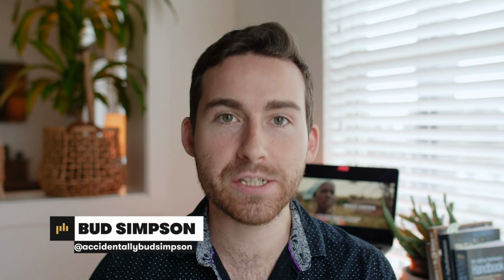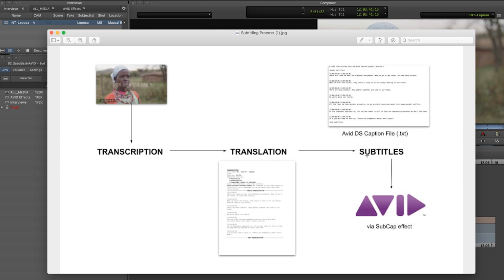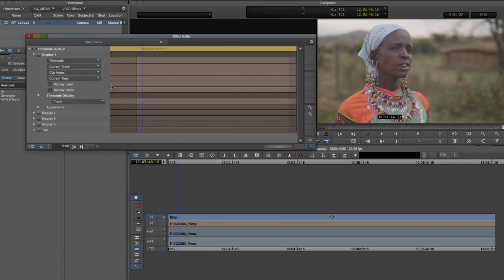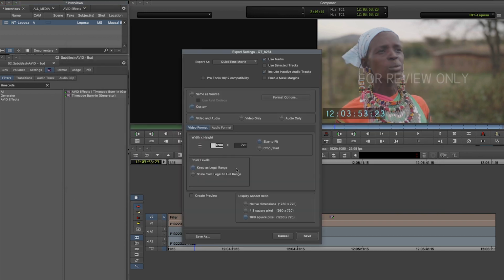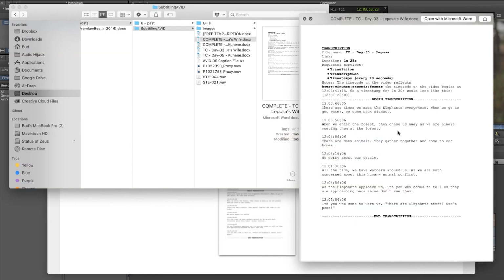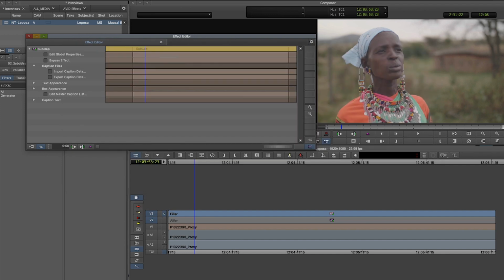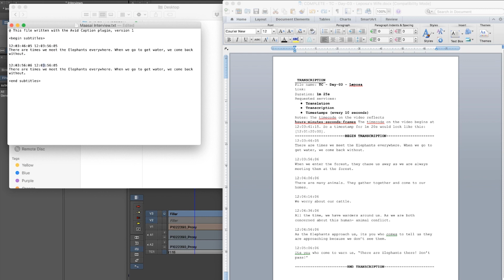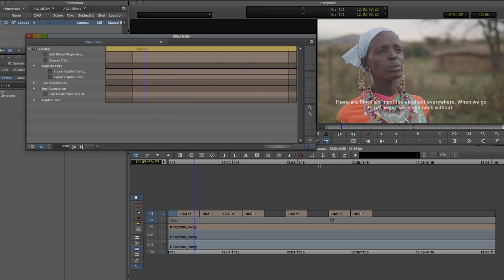Workflow For Creating Foreign Subtitles in Avid | PremiumBeat.com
- Follow along with step-by-step instructions on the PremiumBeat blog.